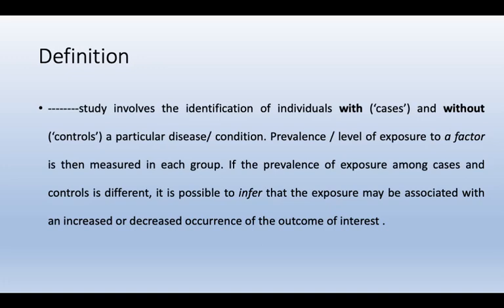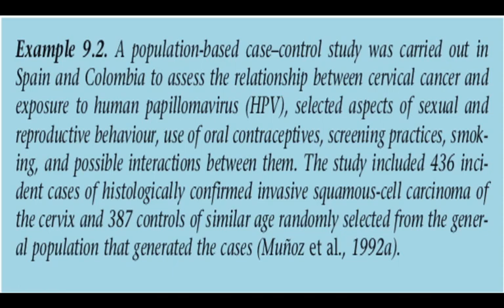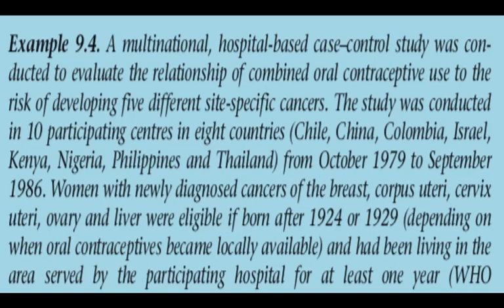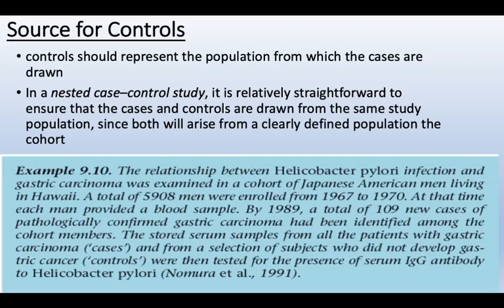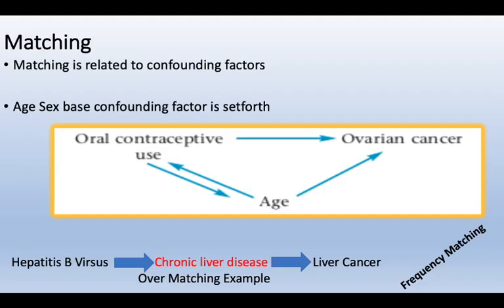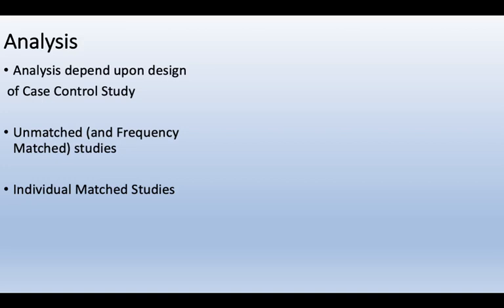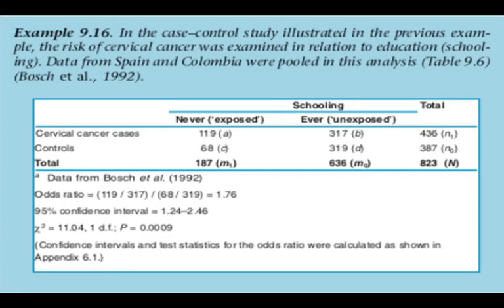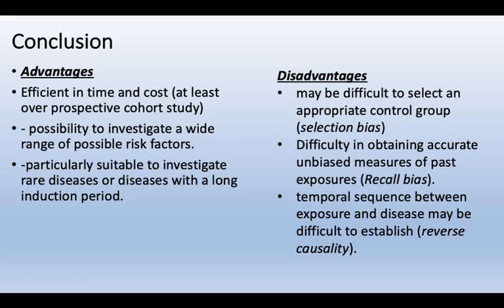What is a case control study?